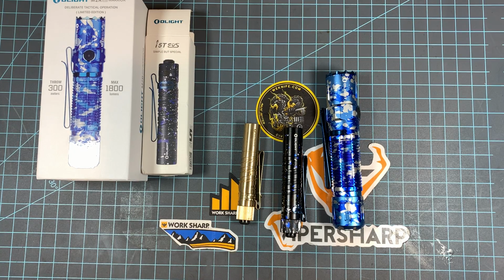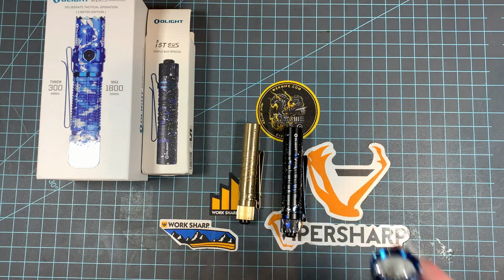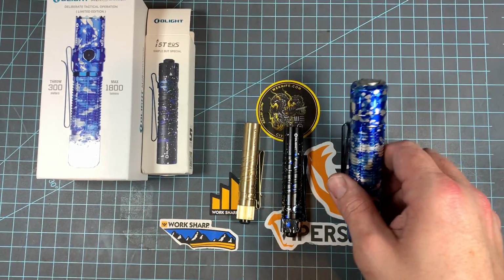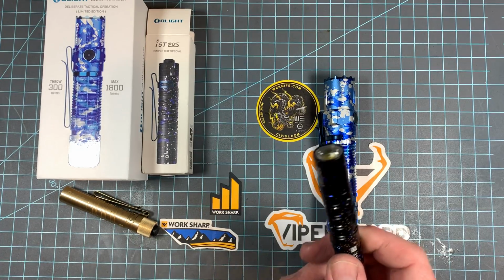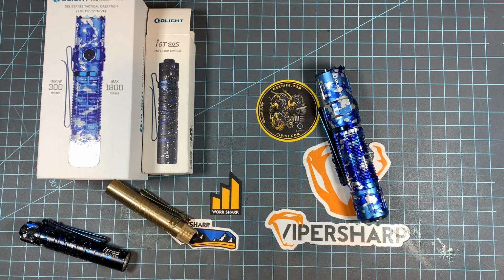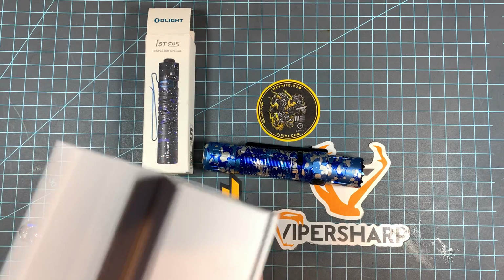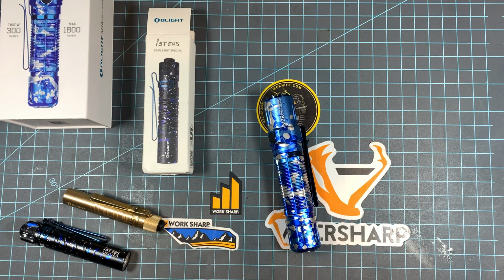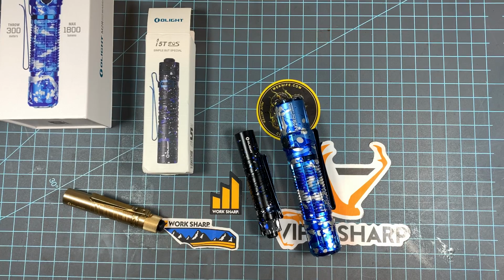Olight M2R Pro warrior limited Edition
Olight I5T EOS